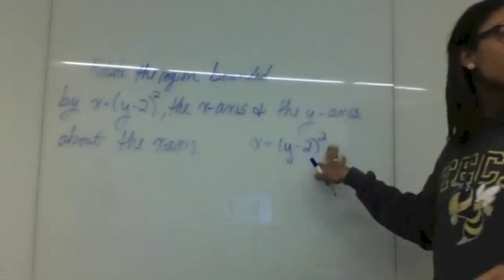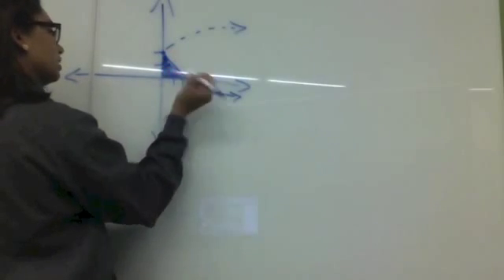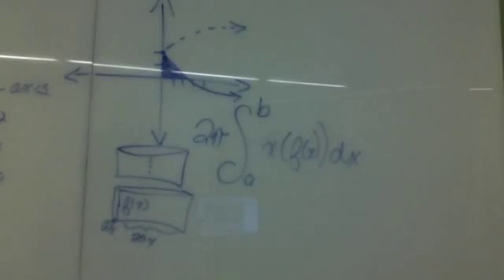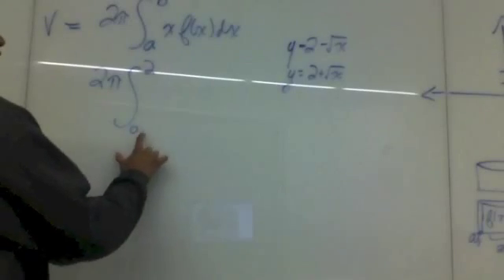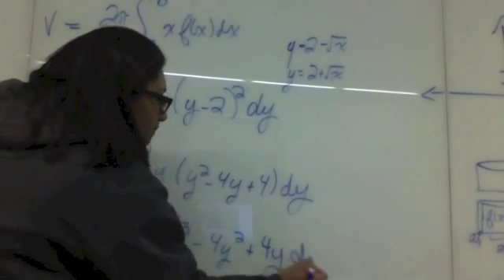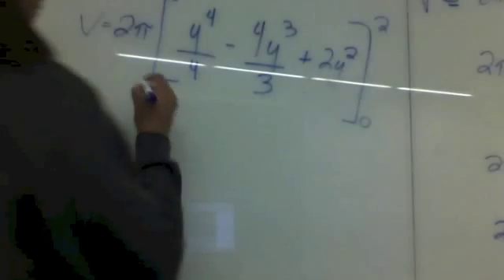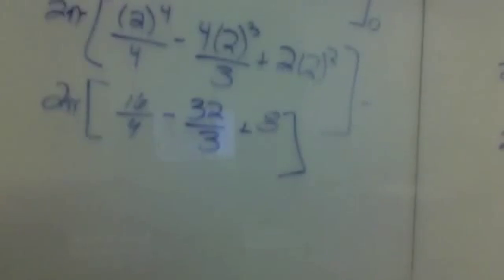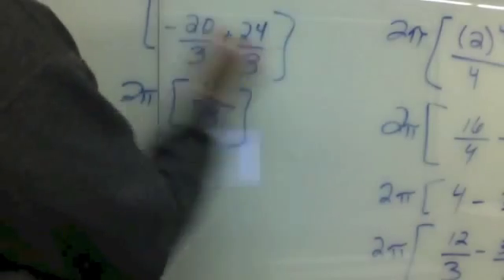Shell method1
ans = 8pi/3 units^3